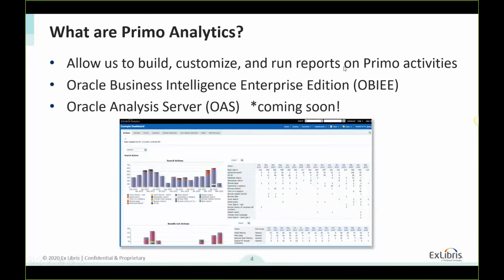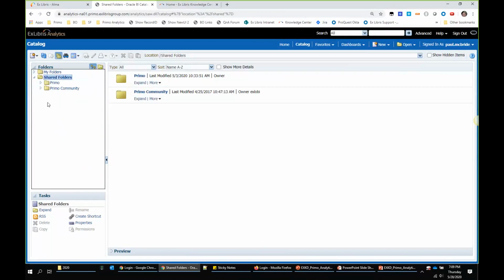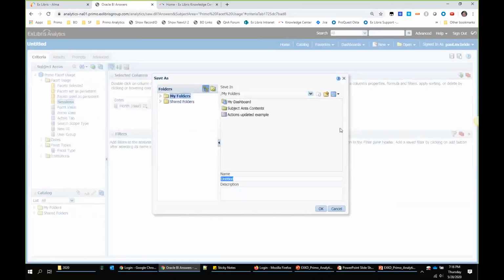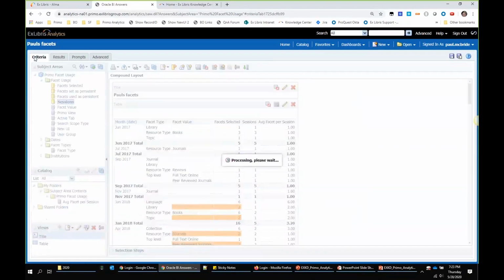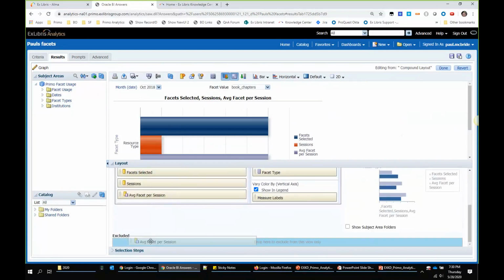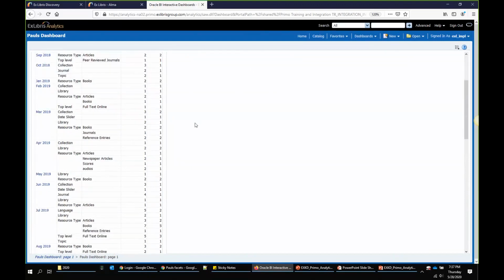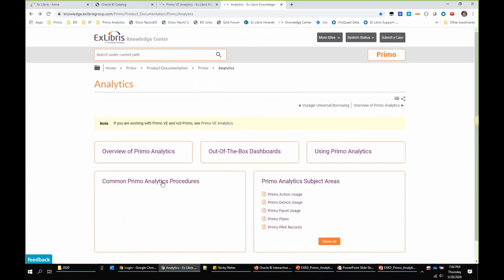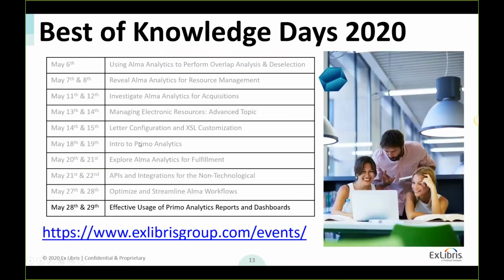Effective Usage of Primo Analytics Reports and Dashboards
Looking for more information about how to use reports in Primo Analytics? During this session we will review several topics and display tricks in building effective reports, including:

- Common Primo Analytics procedures

- Creating, scheduling, and displaying reports and dashboards

- Subject areas and action types included in Analytics for reporting

- How to configure graphs and tables, and concatenate fields for displaying reports

- How to use prompts and filters to enhance reports

- How to use regular expressions and perform mathematical operations on data within reports

Presented by Paul McBride.